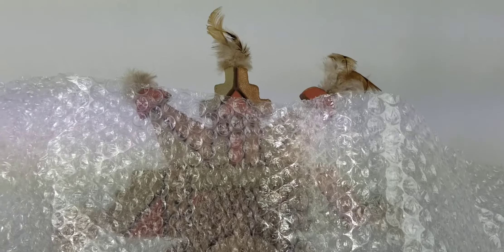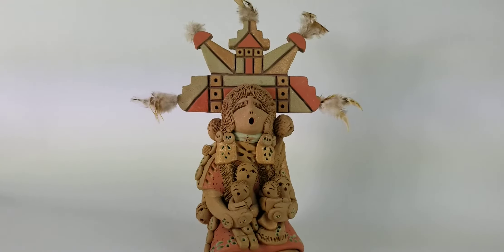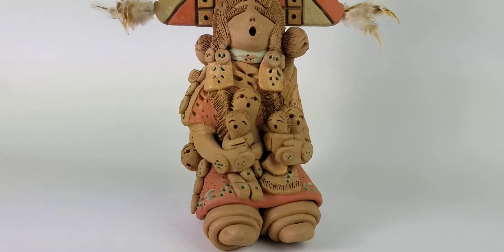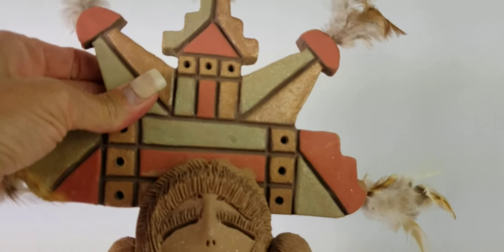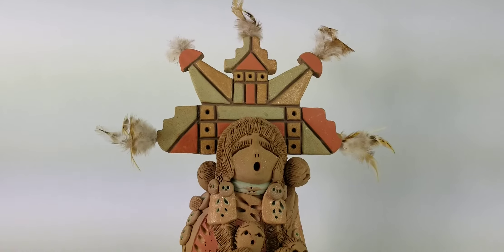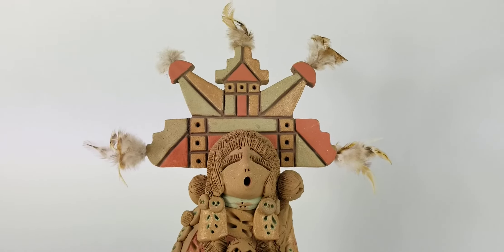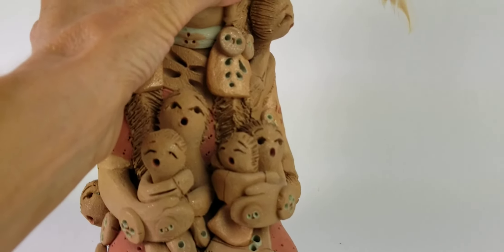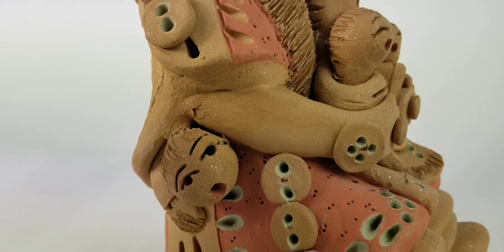Unique Native American Pottery Find of the Week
Do you collect Native American Southwest or Mexican pottery? Storytellers are an excellent collector's item or gift for the art pottery collector because of the history behind each piece and the diverse meaning behind them. Storytellers were first made in the 1960's originally made by Native American artist, Helen Cordero, who invented these beloved pieces that symbolize typically a grandmother or grandfather surrounded by children and babies listening to the wise elder and their tales. Many times embellished with animals, turtles and butterflies each piece tells its own story and are fun to collect as they are quite the conversation pieces.
View our entire collection of southwestern art pottery on our